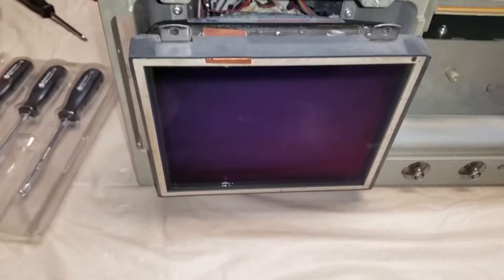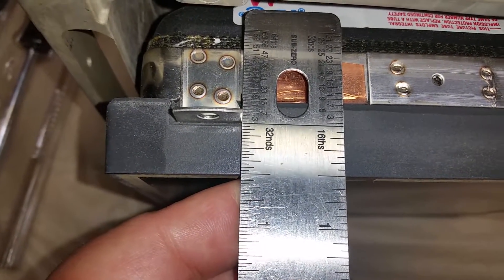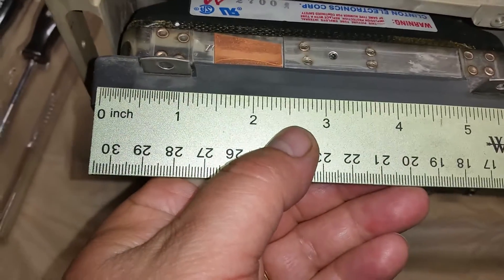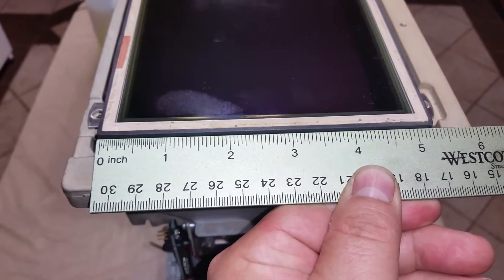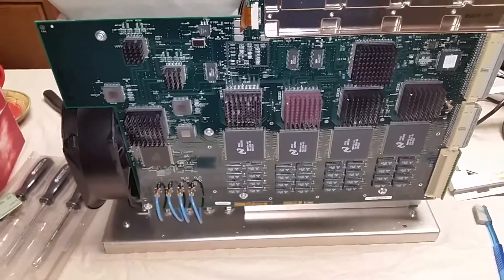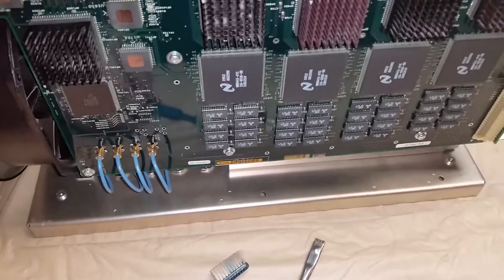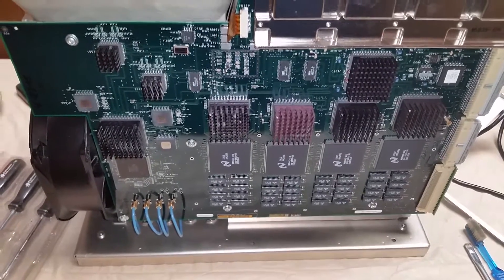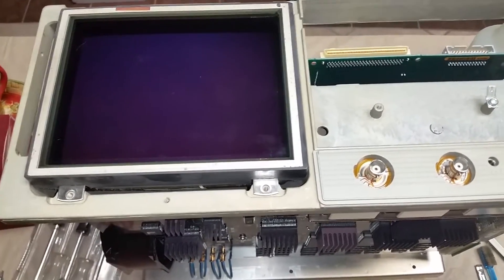TEK TDS 744A No Display Repair Part 4 Front Panel Removed LCD Info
Description: This is a video of me taking measurements of the CRT front for the purpose of possibly installing a LCD Screen as my CRT assembly is not functioning.
Here are the CRT inset measurements.

- The LCD EXTERIOR dimensions need to be no larger than:
SAE: 1/2" X 6-5/8 (6.64)" X 5-1/4 (5.25)"
Metric: 127 mm X 168.65 mm X 133.35 mm
*** Note the depth can be deeper than 1/2" but you will have to make some offset brackets to compensate for the deeper depth.

- The ACTIVE/VEIWABLE AREA dimensions can be no larger than:
SAE: 4.4" down X 5-5/8" across. Diagonally: 7.2"
Metric: 111.76 mm X 143.4 mm. Diagonally: 182.88 mm.

- The Active area, for originality, MUST be a ratio of 4/3, here are some example ratio resolutions that should work if the screen is a 7" diagonal:  800x600: 1024x768 & 1280x960.

- To figure out if the Aspect ratio dimensions are 4/3, divide the large number by 4, then multiply the answer by 3. Then you will have the Horizontal x Vertical numbers you need. Ie. 1280/4 = 320,  320 x 3 = 960. So the screen you need is 1280x960 for a 4/3 aspect ratio. I don't know the resolution of the VGA out so I don't know if larger resolution screens will even make a difference in clarity.
- So until I do the experiment, or someone tells me, the 800 x 600 will have to do. I did notice when I worked the TDS3054 & 3054B scopes the LCD resolution was 800 x 600. So getting a higher resolution probably won't make any noticeable difference.

This is the best fit I've found so far. Go to page 13/17 or page 14 in the PDF for the dimensions on this LCD.

Or try this one; Try this; PN A070SN02-V0

Do a search on eBay for PN: CLAA070MA0ACW. With the Controller Board it’s under $60.00.

Here's a nice little search engine to find the exact LCD screen you want by: Brand, Part Number. Size, Resolution, Aspect Ratio, Brightness and Outline Dimensions. On this screen first put in the Width & Height of the LCD you're looking for to obtain the listings. If you know the diagonal dimension you want just type it into the Search By Attributes block in the lower right of the screen. If you only want 7" screens just put 7 in both blocks.
When doing the search it corresponds to the view-able /active area. Then you can look up the data sheet to obtain the physical outer dimensions to see if it will fit the hole you want to put it in.

For my TDS the closest I could find was the P/N and link I posted above. Also it should be noted that not all 7" monitors are of the same aspect ratio or resolution so you may want to take that into account. Also just because you find the right screen it doesn't mean you'll find a controller board that's in your price range. The alternative is to do some research and design an interface for your screen that can be pulled off the video chips on the A11 CPU/DRAM board. Doing it this way will require you to rewrite some of the code in the scope to allow it to provide a signal your interface circuit can use. If you want to go that route here's link to start you off So all I can recommend is unless you want to do all this, just buy a VGA Monitor unit already made that plugs into the VGA port on the back of the scope. Initially I was going to pull the connector off the back and reroute it internally to clean up the back. However later I opted against this idea so that if I wanted to hook up a larger display I wouldn't have to open up the scope and disconnect the internal display connection. So by leaving the connector on the back all I have to do is disconnect the internal and connect the external display instead. Yeah I know you then don't have the display on the front but what do you want for $60.00 dollars, you could go out and buy the $350.00 dollar version if you want, I'm not that picky and could use the extra money somewhere else. There is also another option to retain both screens, and that it is to buy a VGA splitter and internally mount it inside the now vacant CRT area. Most of these VGA splitters are run off 12-24 volts so just tap a source off the power supply and you're done. So unless you want to buy and mount an internal splitter, it's my recommendation that you leave the VGA port on the back and route your internal LCD monitor video plug to the outside of the scope on the back somewhere and just plug it in there.
 I certainly hope all this research helps someone get out of dreaded dead CRT problem I'm in, but will soon be out of. I would still like to fix the internal CRT display someday but if this works and I'm sure it will, it's not high on my hit list.
Best Wishes & Blessings Keith